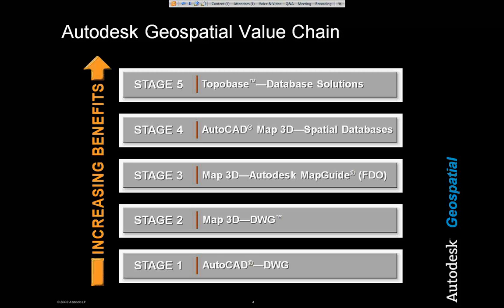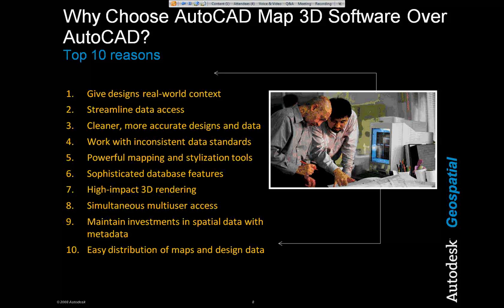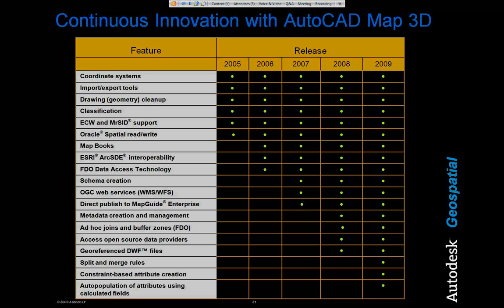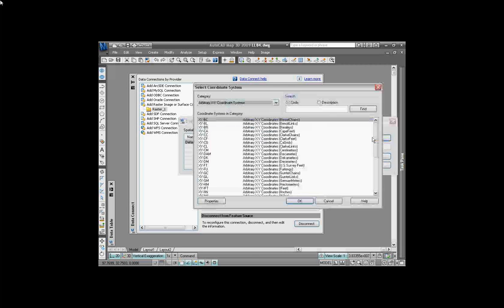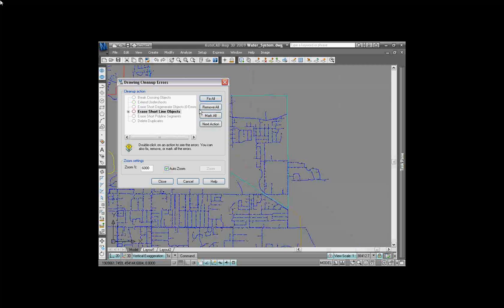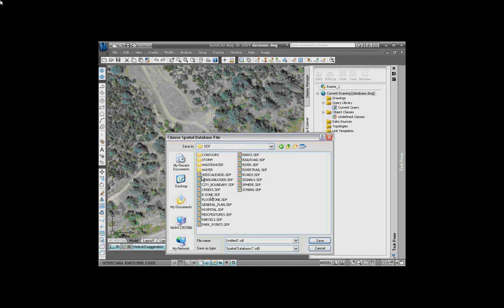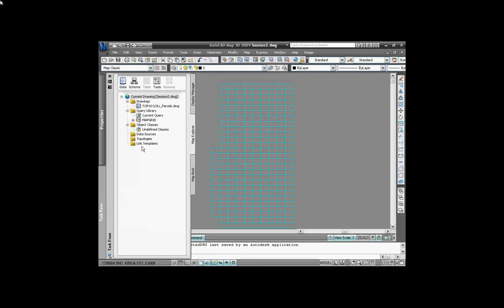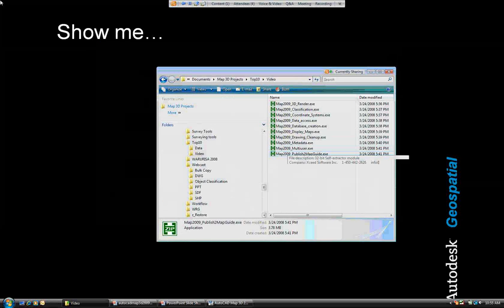Map 3D 2009 Top 10.flv